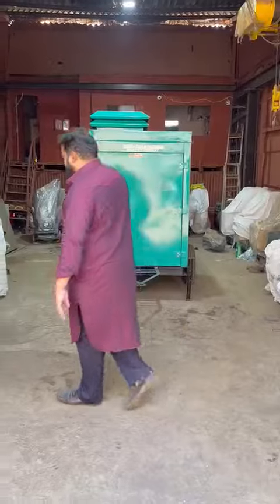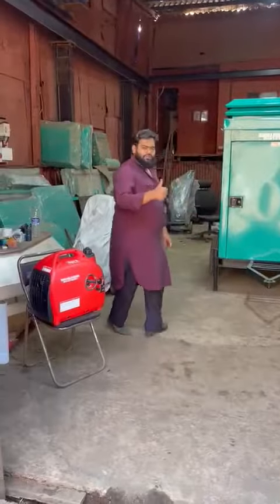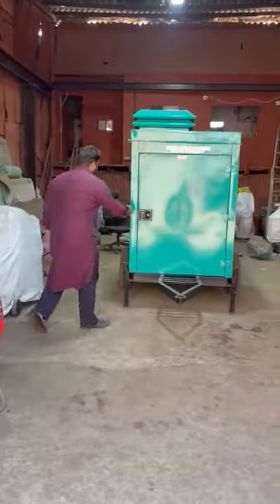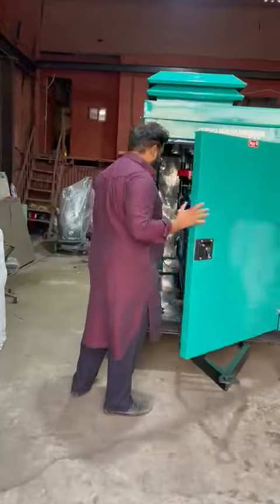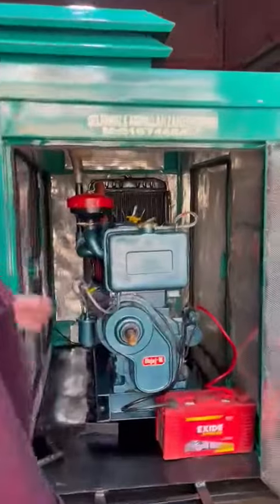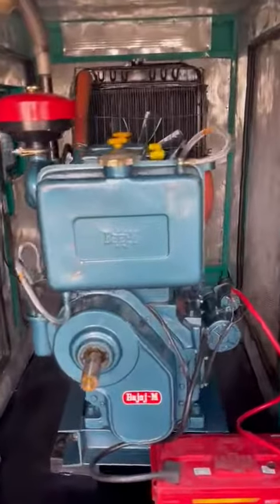30 KVA DIESEL GENERATORS AVAILABLE DELHIWALA ABDULLAH